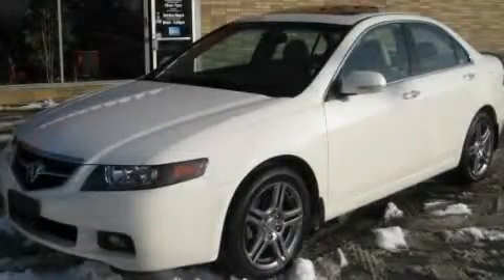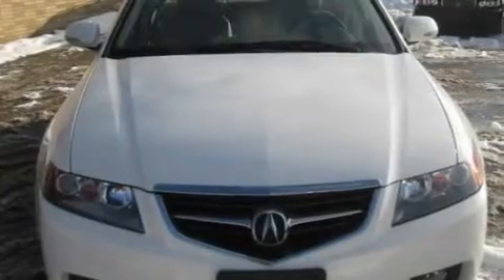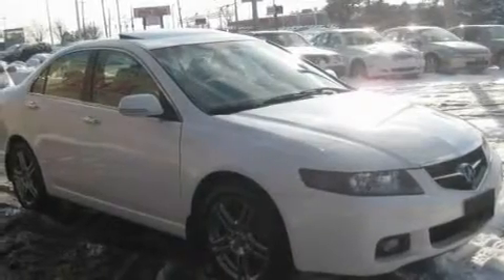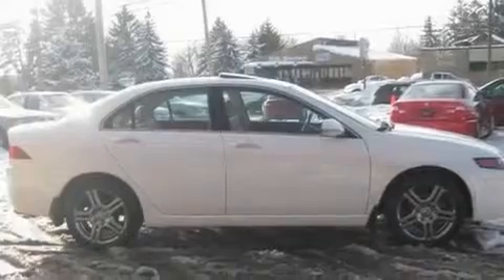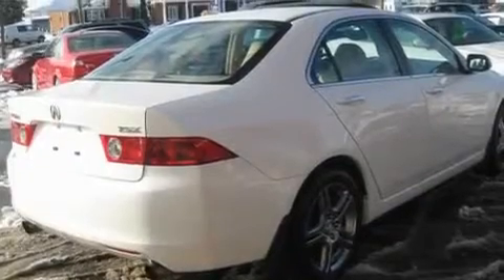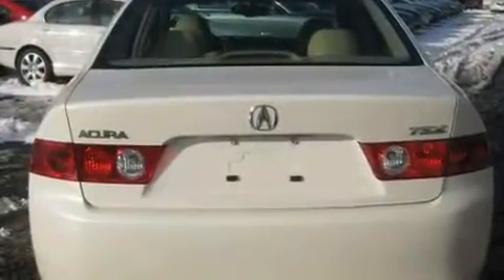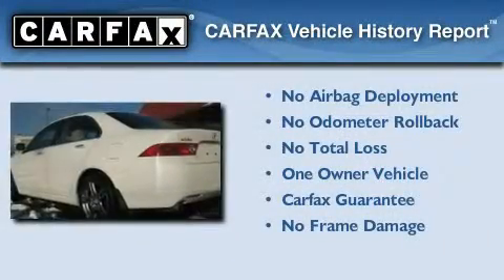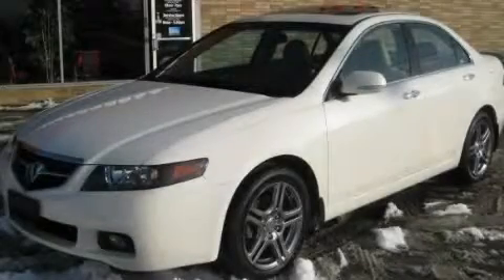2004 Acura TSX Cleveland OH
Year: 2004
 Make: Acura
 Model: TSX
 Engine: 2.4L 4-Cylinder
 Trans.: automatic
 Exterior: Premium White Pearl
 Miles: 100,827
 Interior: Parchment

 Pre-Owned 2004 Acura TSX Brunswick OH